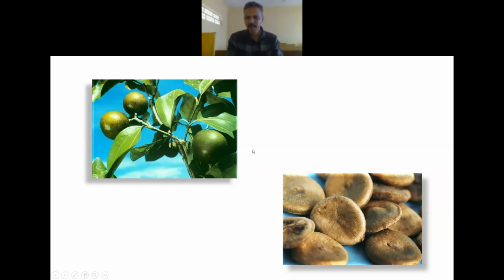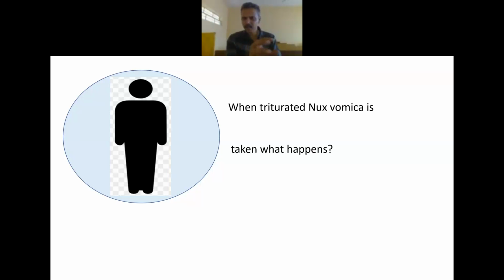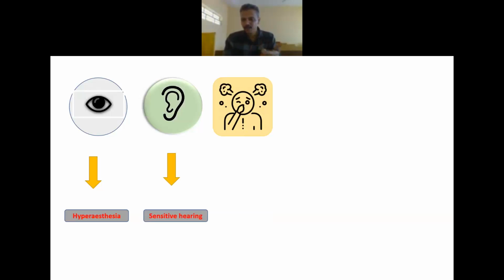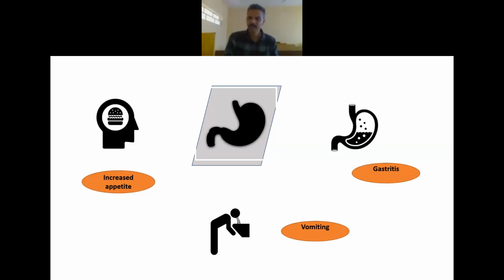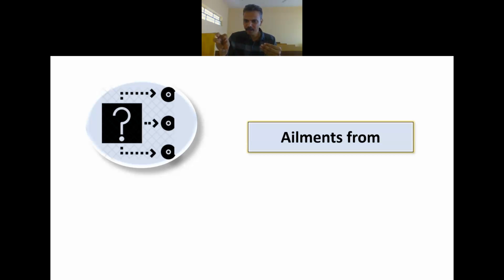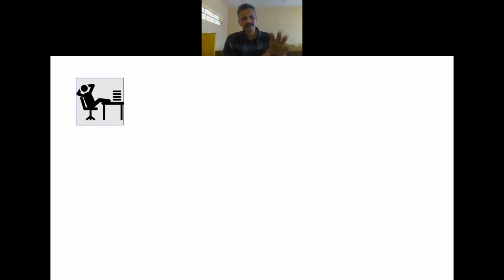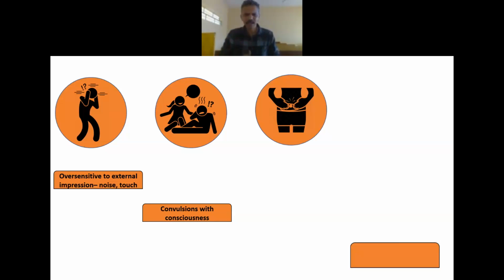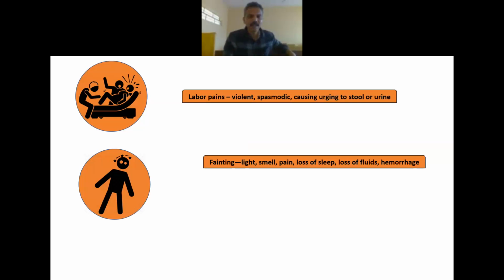Introduction to remedy picture of Nux Vomica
Nux Vomica is a major polychrest in Homoeopathy
in this class Dr Vijaykrishna will explain about the ailments and spheres of action of Nux Vomica